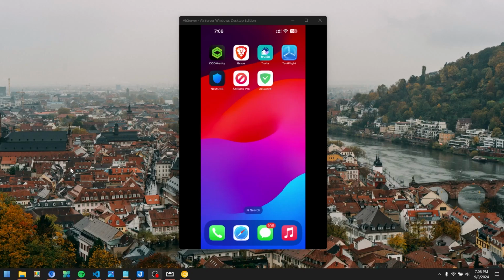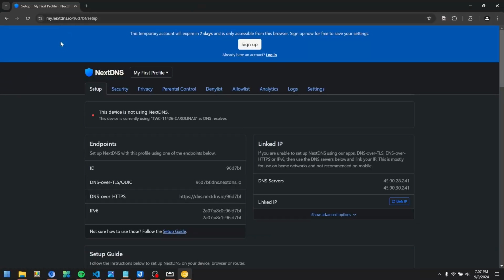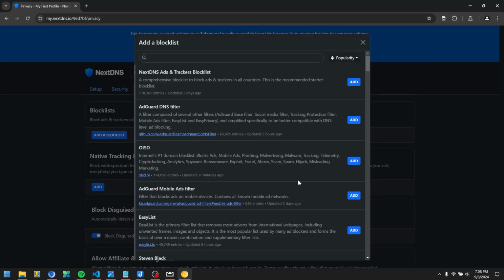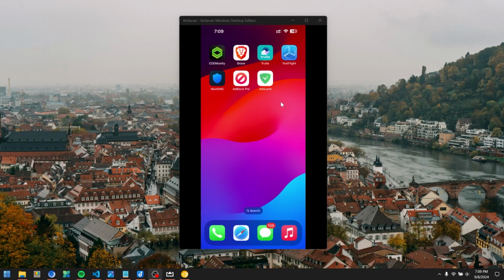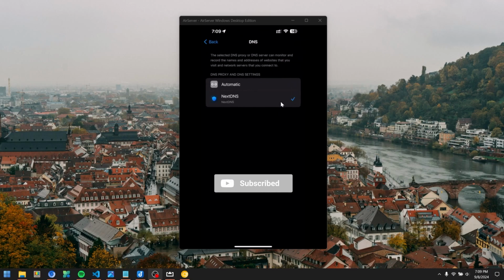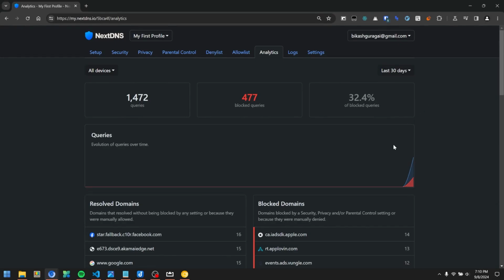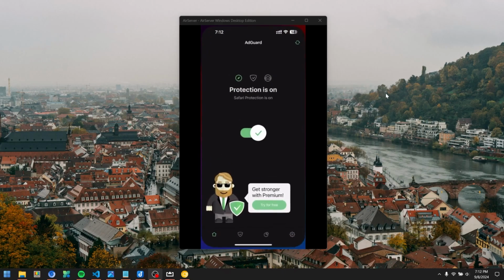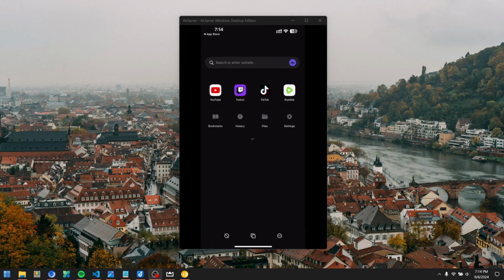How to BLOCK ALL ADS on Your iPhone (Working!)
Tired of Annoying Phone Ads? Block Over 90% in 5 Minutes! (NextDNS Tutorial)
Say goodbye to intrusive phone ads! This video shows you a super easy way to block over 90% of ads on your phone in less than 5 minutes using the FREE NextDNS app.

No more wasted time watching ads, and no complicated setup required. We'll walk you through everything step-by-step, including:

Setting up NextDNS with multiple blocklist options for ultimate customization.
Detailed instructions with clear screenshots for easy follow-along.
Bonus tip: Block YouTube ads completely with a FREE alternative app!
This video is perfect for:

Anyone tired of phone ads interrupting their browsing experience.
Users who want a simple and effective ad-blocking solution.
People who value privacy and security online.